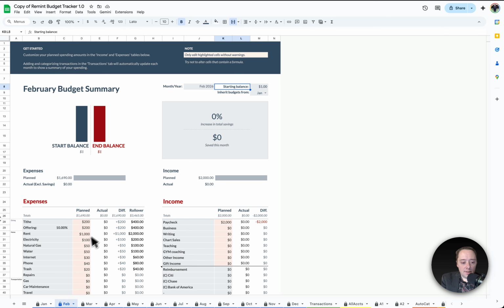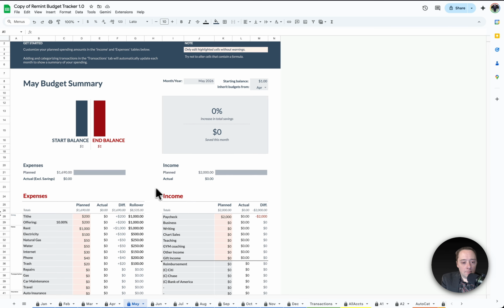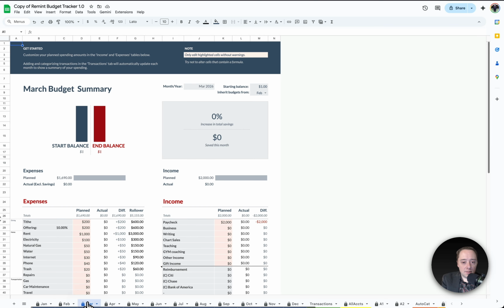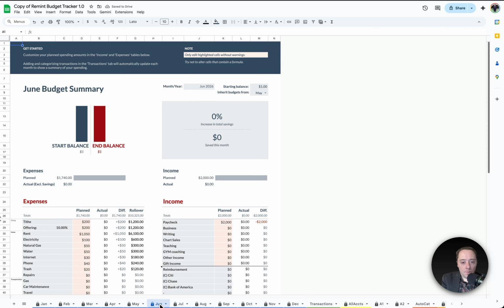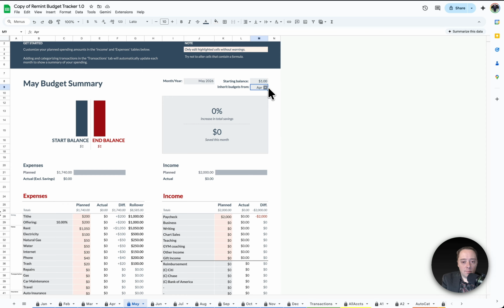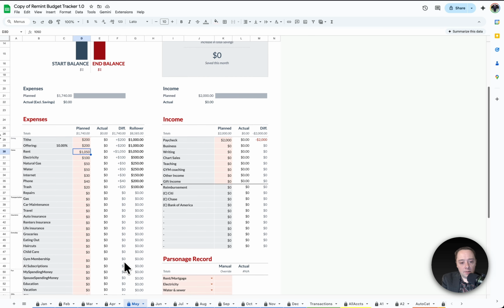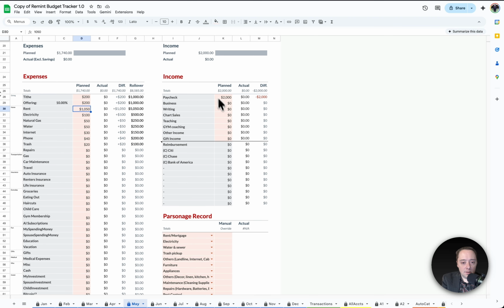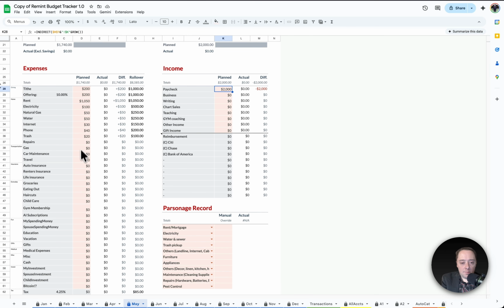03 ReMint - Inherit Budgets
Learn how to Inherit Budgets from a Previous Month